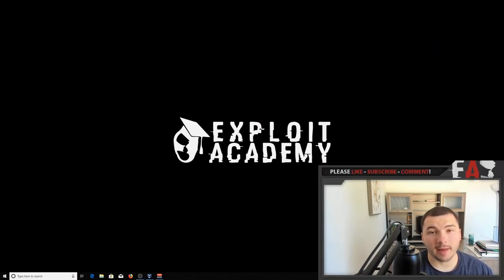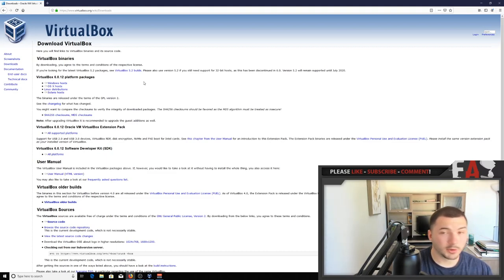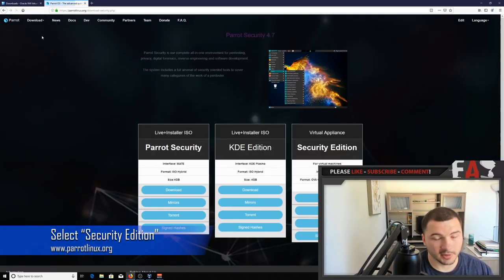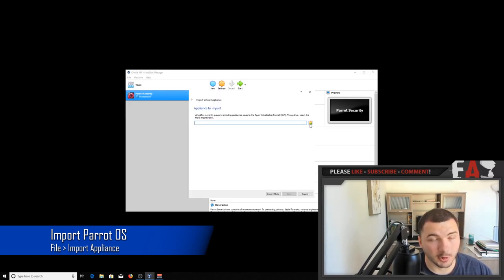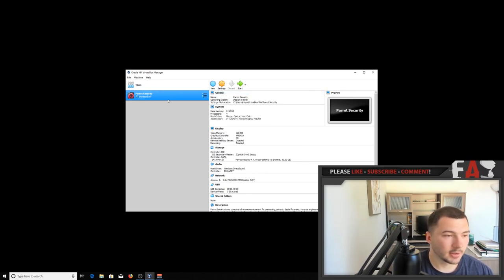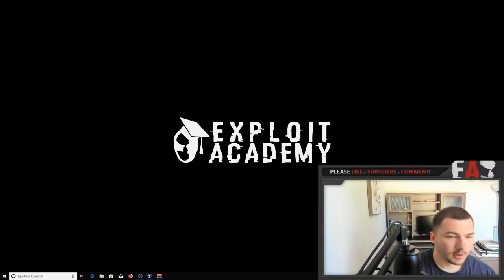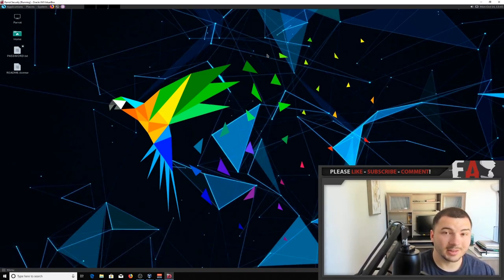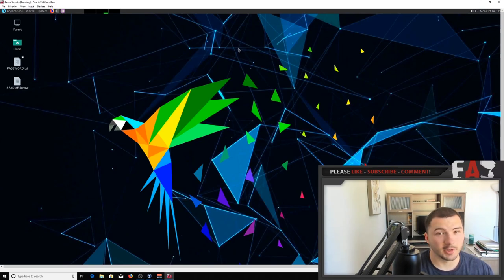How to Install Parrot OS on VirtualBox (Easy Tutorial)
►►► LINKS BELOW◄◄◄

In this video, I show you how to download and install Parrot OS in VirtualBox.